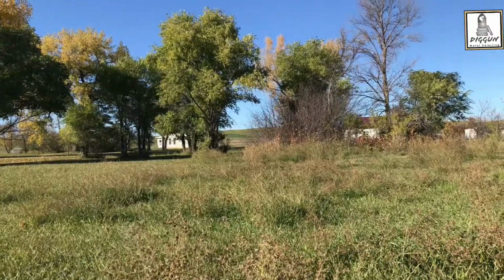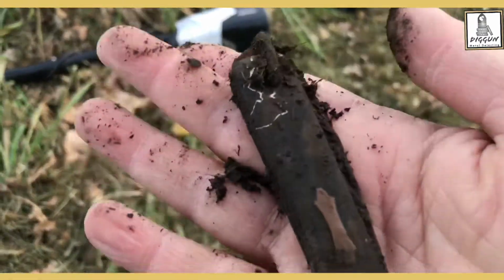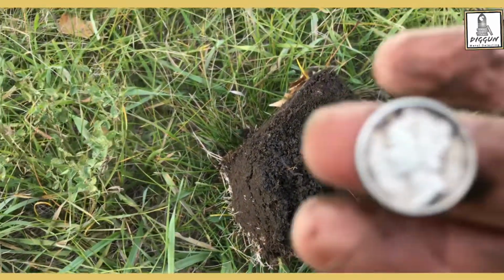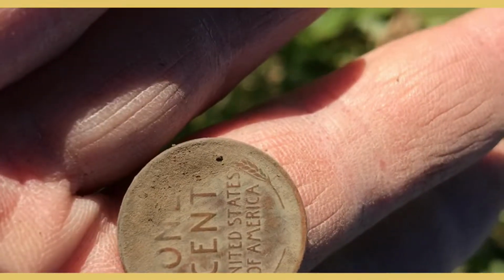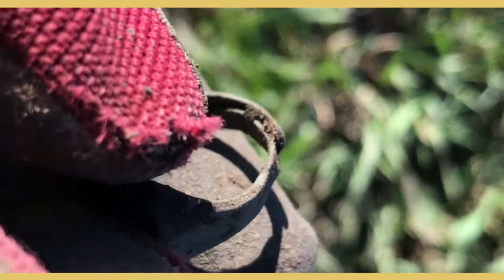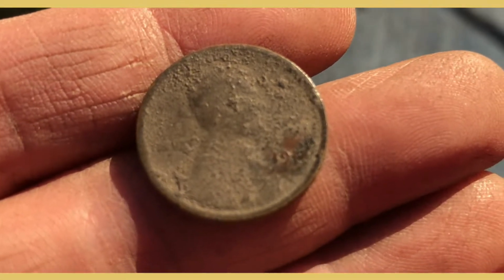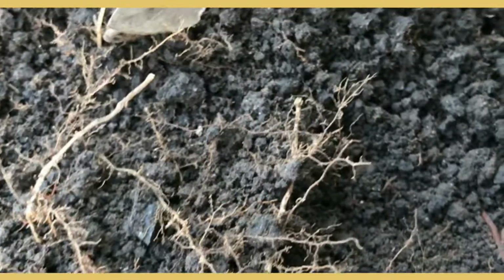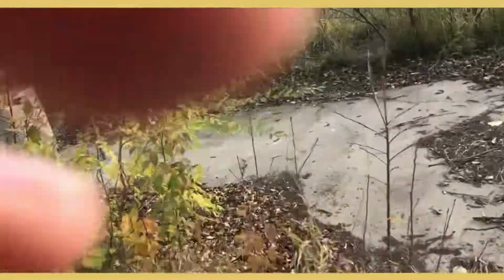Episode 49: Metal detecting abandoned school and playground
Metal detecting an old school and playground in a deserted railroad spur town in northern South Dakota.

Thank you for visiting Diggun on YouTube! We are a husband-wife team of hobby detectorists located in central South Dakota. I have been metal detecting since 2017, primarily using the Garrett ATMAX and have recently acquired the Legend by Nokta Makro, a simultaneous multi frequency detector which will hopefully help me to bring old permissions back to life with new finds.

Detectors: Garrett ATMAX, Nokta Makro Legend

Pinpointer: Garrett carrot, Deteknix

Shovels: Lesche Sampson T Handle, Garrett digger, Garrett Razor, StuLine

Video: iPhone 7 Plus, 7, 5S

Editing: InShot, iMovie